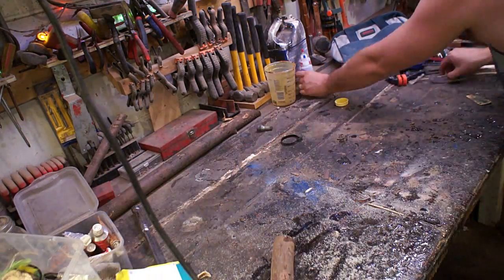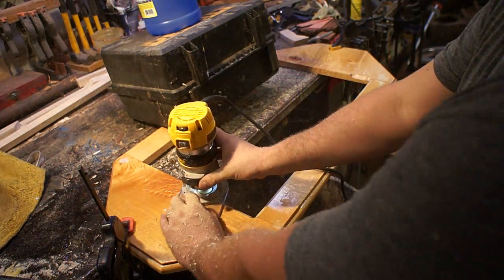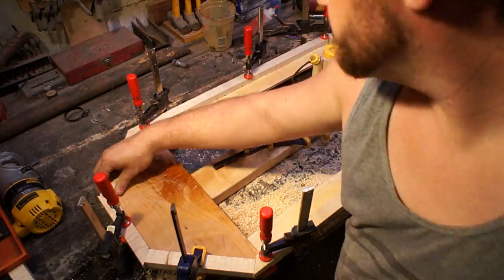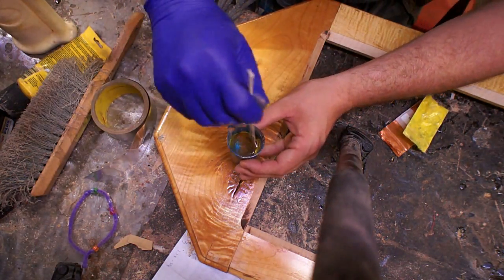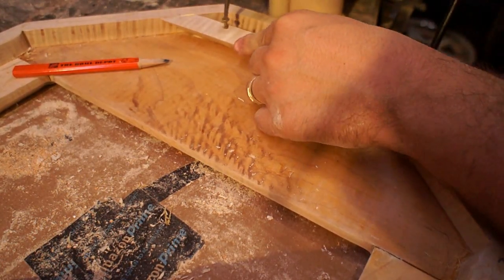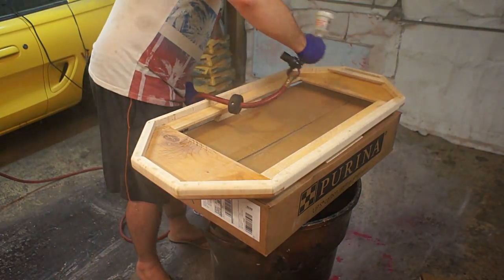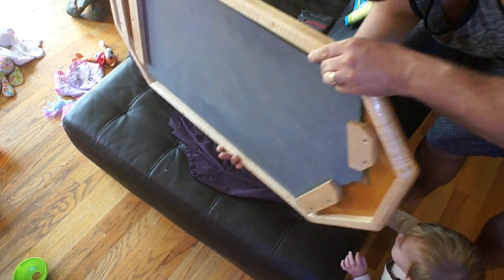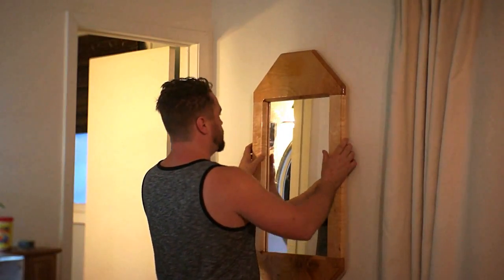Broken Mirror Reused-Frame straigtened : Curly maple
Taking a broken old mirror with sentimental value and re-using the glass, and straigtending a frame that I make about 2 years ago by adding some supports to the back and finally hanging it with a french cleat.